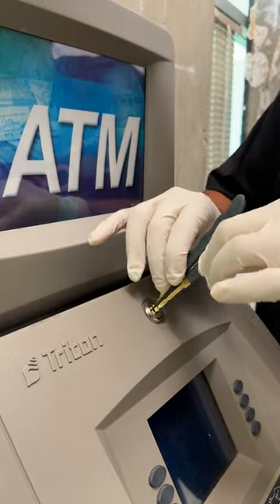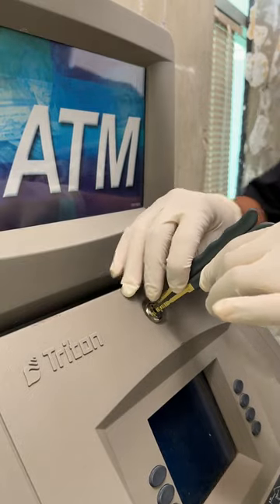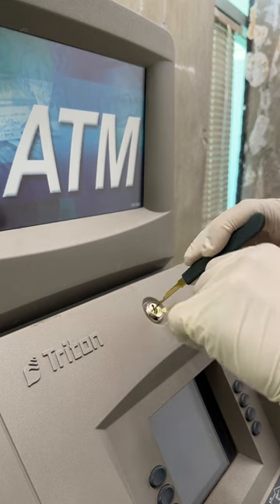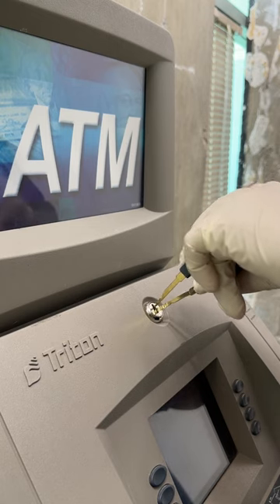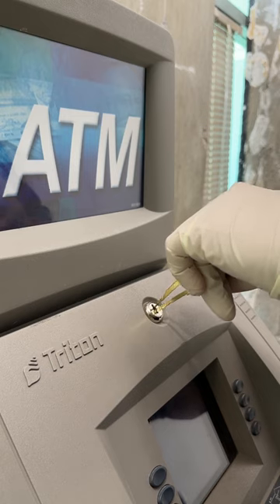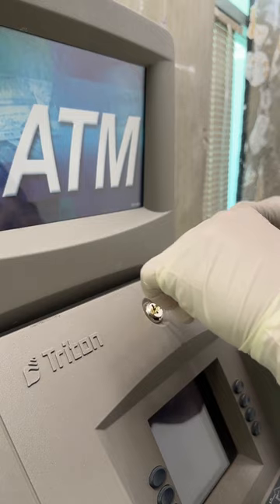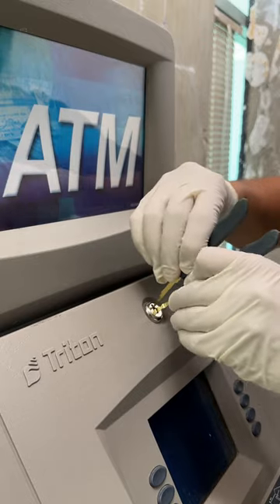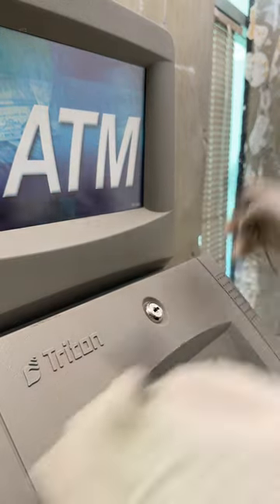Man fixes locked ATM in seconds